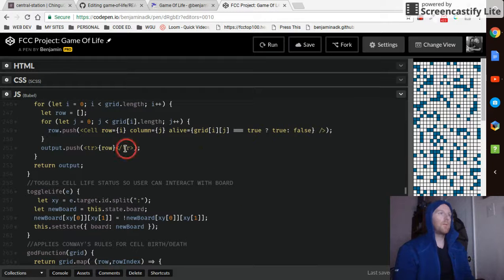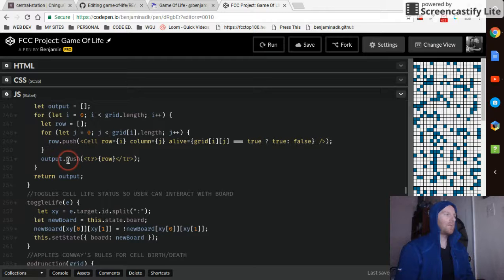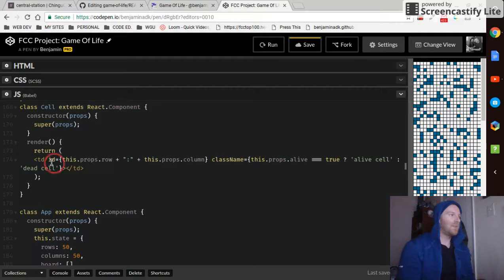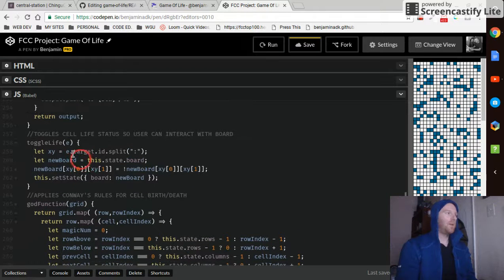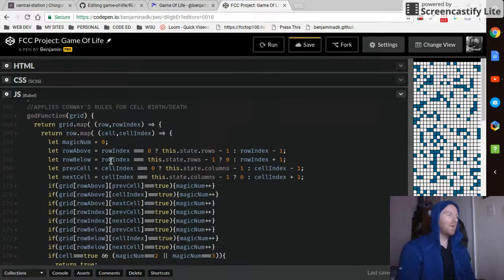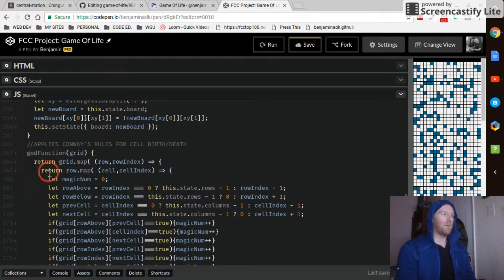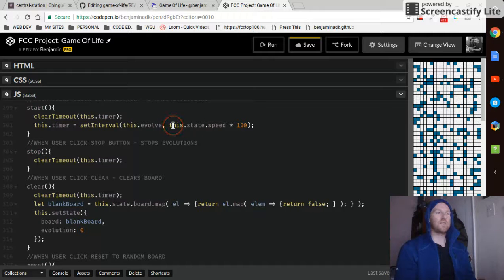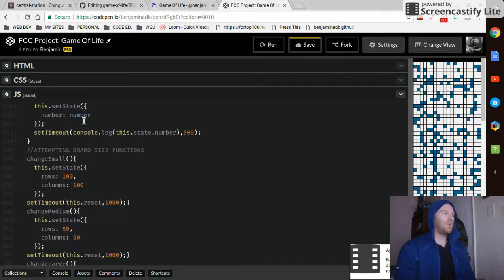Game Of Life 4 Overview of Code 3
This is a mini series based on the Game Of Life React Project from FreeCodeCamp.  The first video is an overview of using my app and the next three videos explain some of the code I used to create the app.